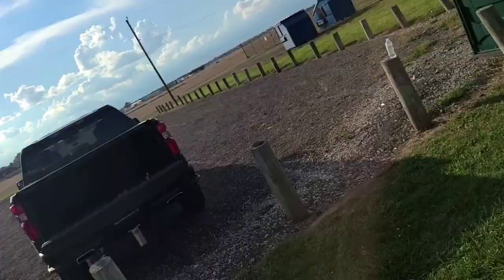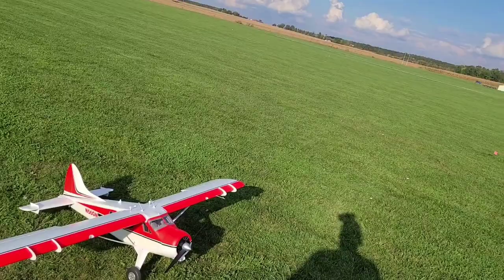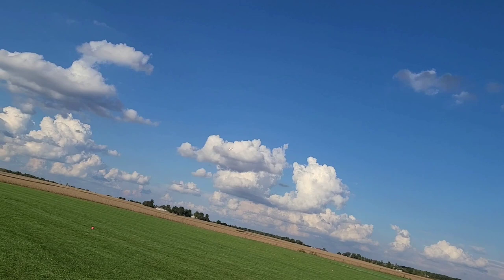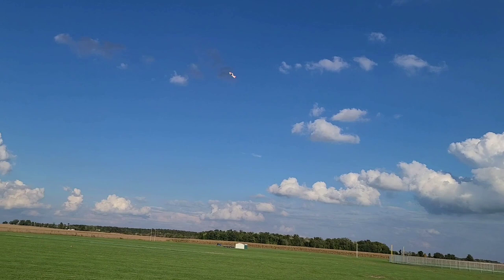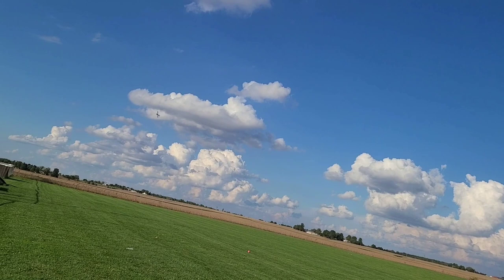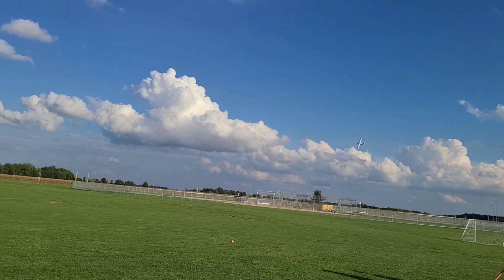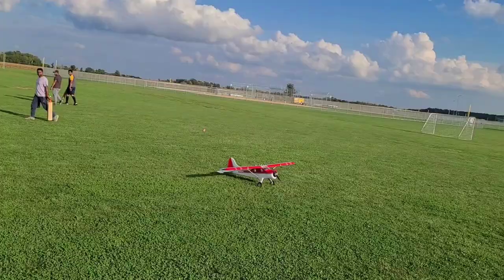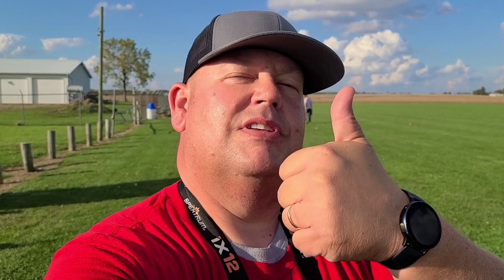Have You Ever Felt Like Your Beaver Is In Everyone's Way?!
Link to this FMS Beaver

On February 4th 2020, I completed 365 days straight of flying RC planes outside.  Today I continue a repeat of flying 365 days straight.  This is a live video of me flying the FMS Beaver 2000mm V2 PNP! (Live).

David Chenzoff
Kevin Trappen
Anthony May
Wayne Grimstead

Find a list of many items I use available at Amazon